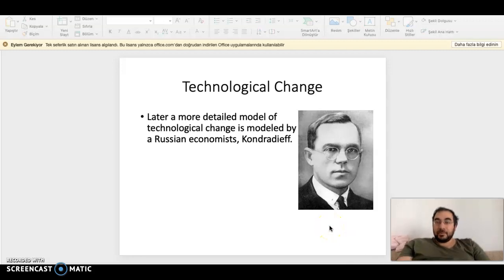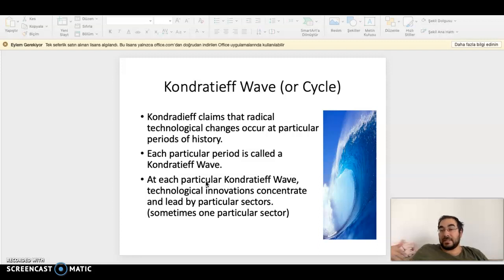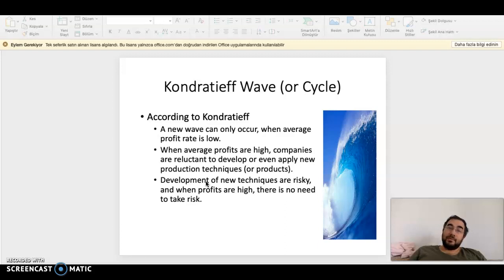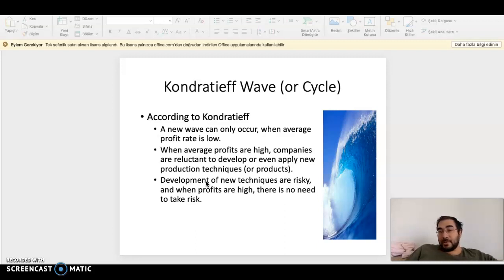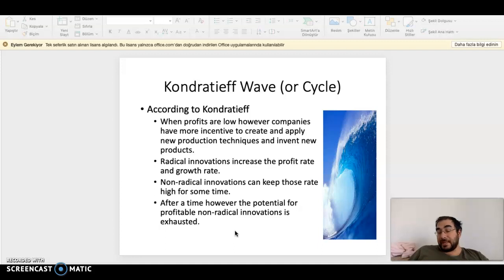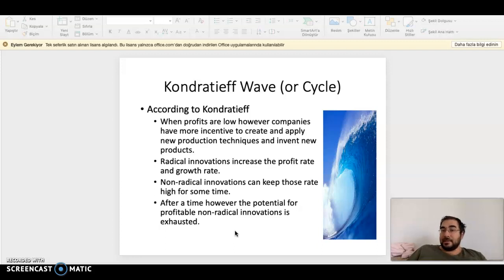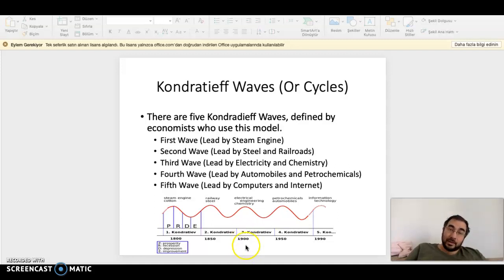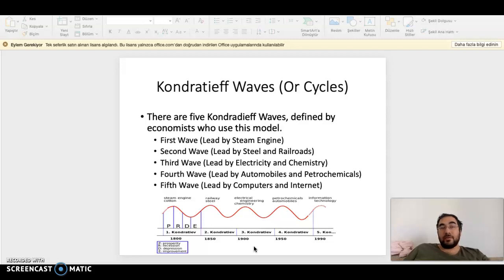Technical and Technological Change 2